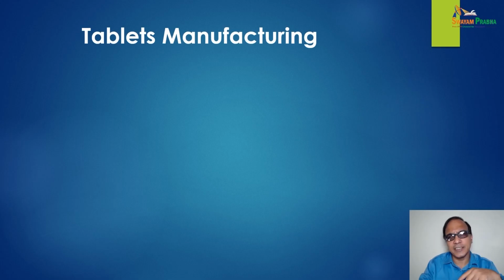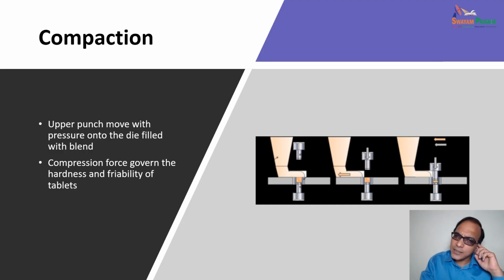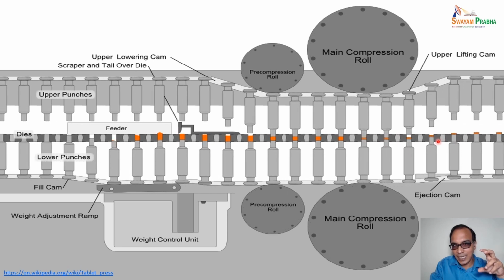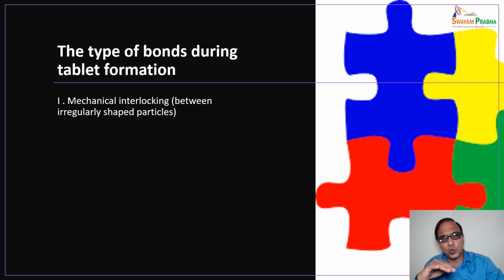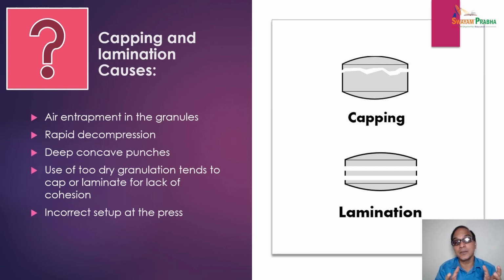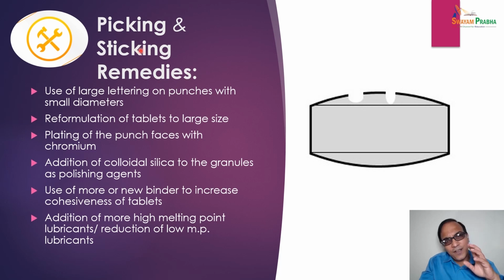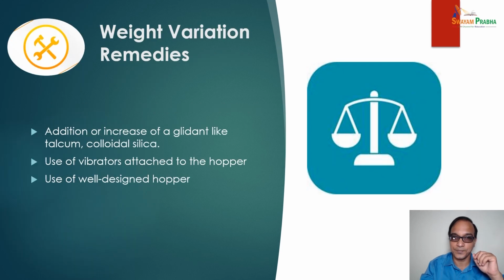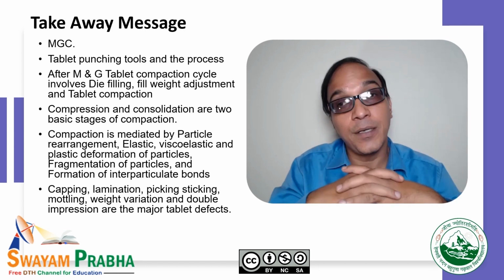Tablets: Manufacturing III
Subject:Pharmaceutical Sciences
Course:Pharmaceutical Production Technology